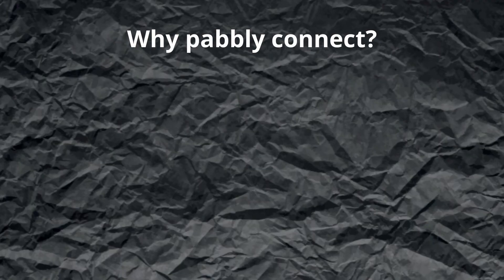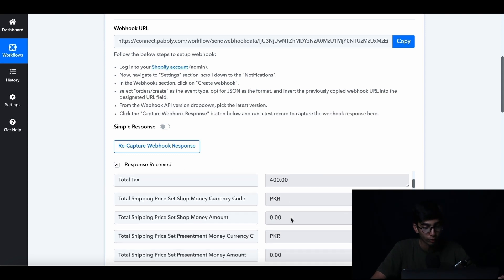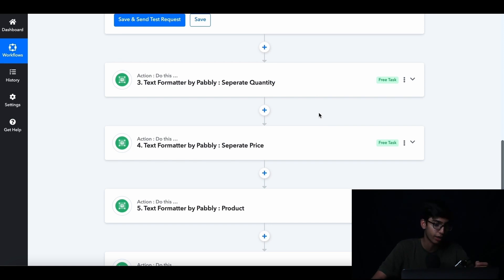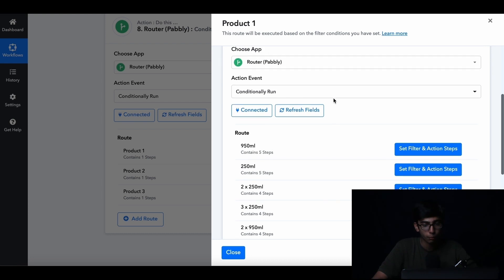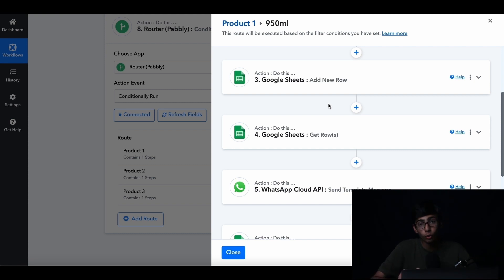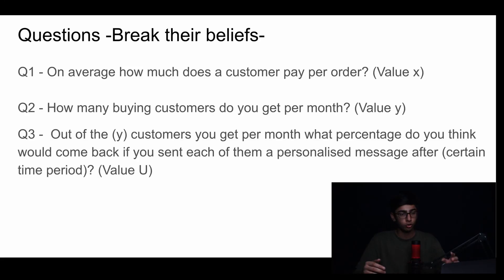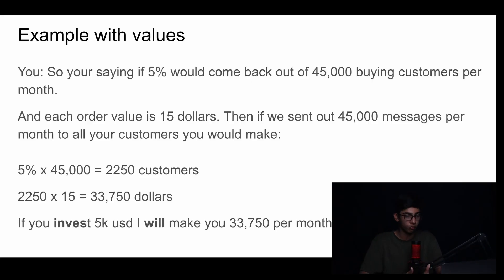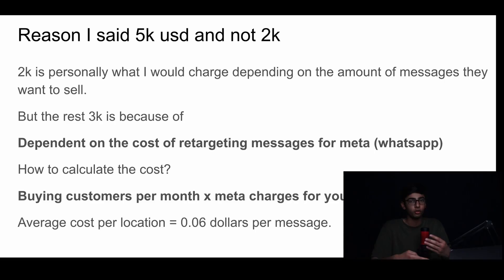How to make an Ecommerce Whatsapp Retargeting Automation for beginners- (50+ MESSAGES)(AAA)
🚀 Ready to revolutionize your ecommerce game? Dive into our comprehensive tutorial on crafting and selling a high-volume retargeting automation system on WhatsApp! With over 50,000 messages per month, your business will skyrocket to success! 💼💥

Whether you're a seasoned entrepreneur or just starting out, this video will equip you with the knowledge and tools to dominate the ecommerce niche. 🌟 Don't miss out on this opportunity to take your business to the next level – watch now and unleash the full potential on ecommerce owners! 📲💰

Want to level up your business from me personally?